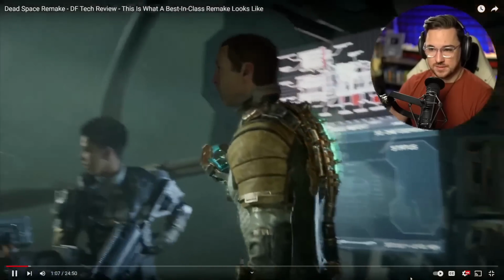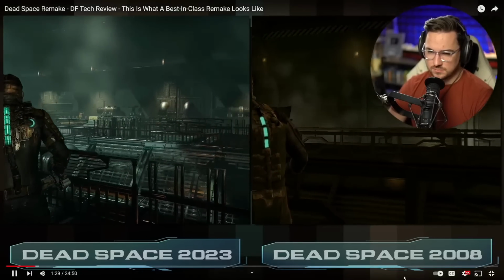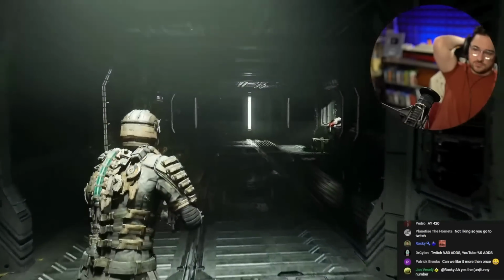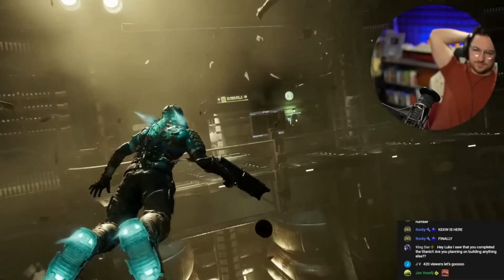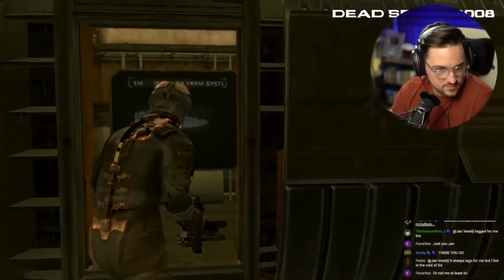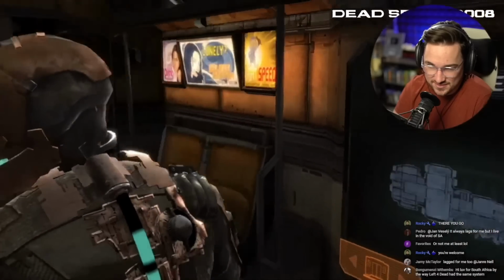Dead Space Remake Review From Digital Foundry - Luke Reacts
Update: the game was just updated to fix this graphics  issue on PS5!
Follow all my other accounts or I'll start doing hot-tub streams.
•  Main Channel:  @LukeStephensTV
•  Live Channel:  @lukestephenslive